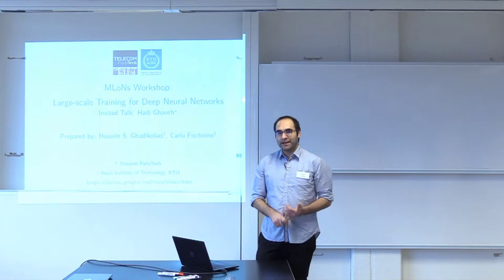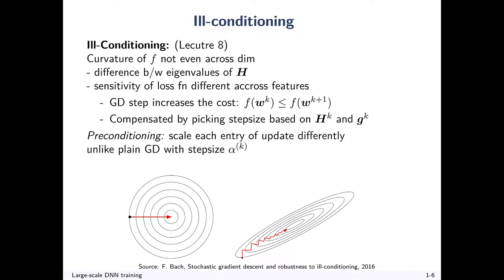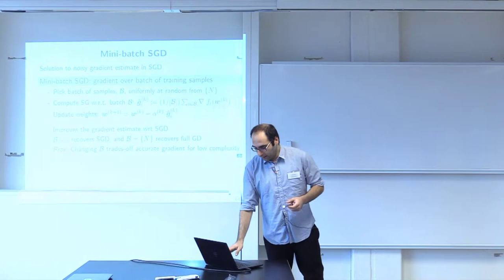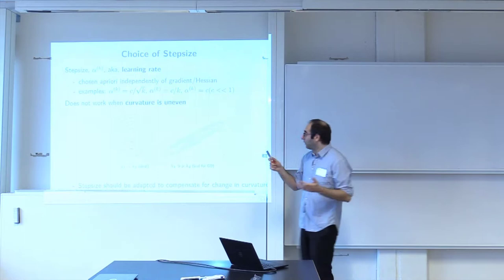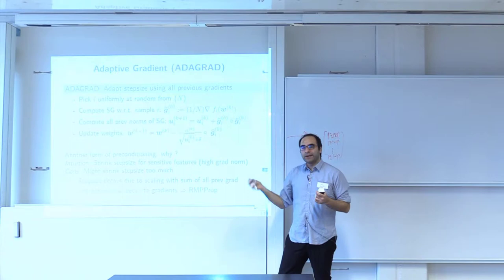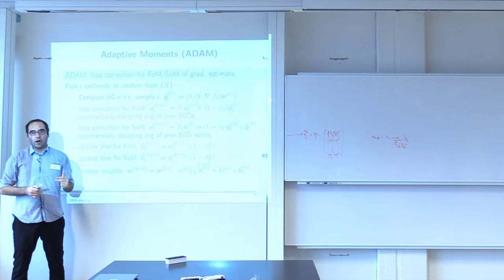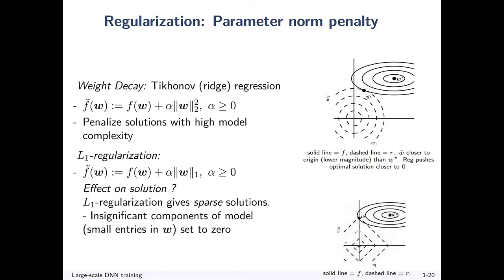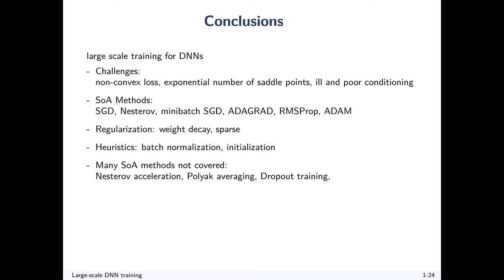Hadi Ghauch: Large-scale training for deep neural networks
This talk will complement some of lectures in the course by combining large-scale learning, and deep neural networks (DNNs). We will start discuss some challenges for optimizing DNNs, namely, the complex loss surface, ill-conditioning, etc. We will then review some state-of-the-art training methods for DNNs, such as, backprop (review), stochastic gradient descent (review), and adaptive rate methods, RMSProp, ADAGrad, and ADAM.

This talk was a part of The Workshop on Fundamentals of Machine Learning Over Networks (MLoNs) and the KTH EP3260 Fundamentals of MLoNs (MLoNs).